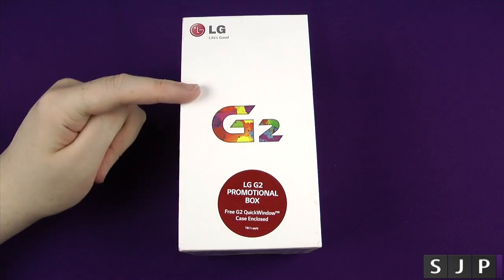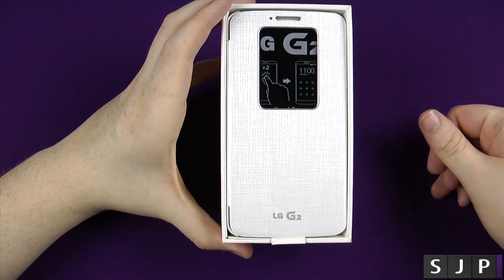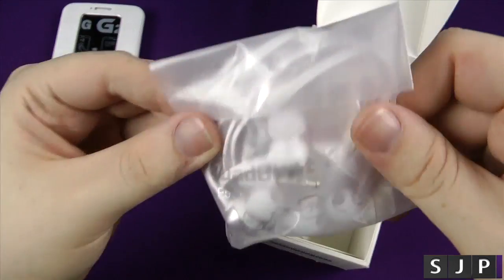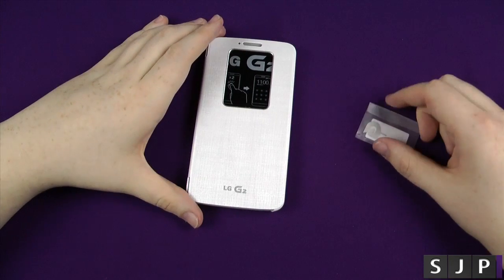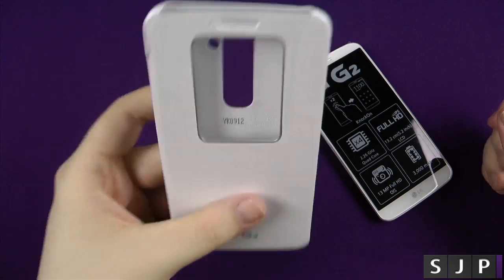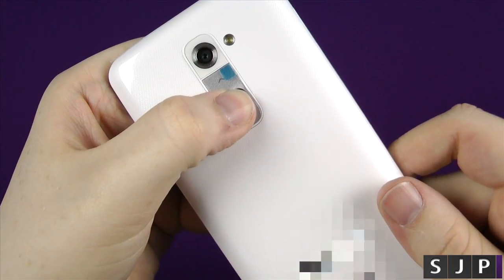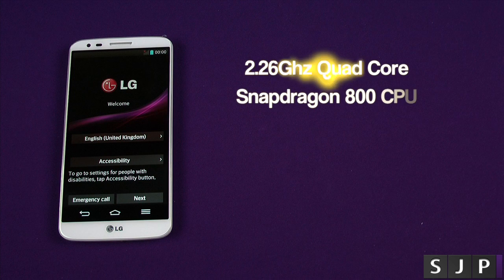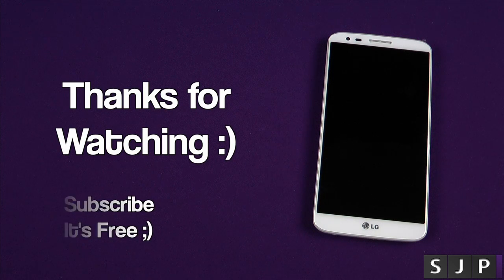Special LG G2 Unboxing + First Look inc QuickWindow Case